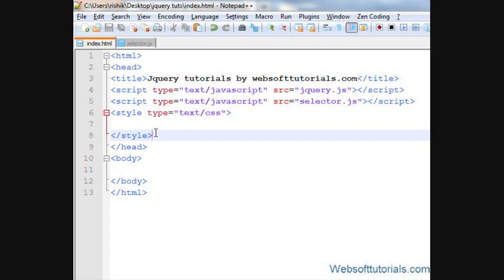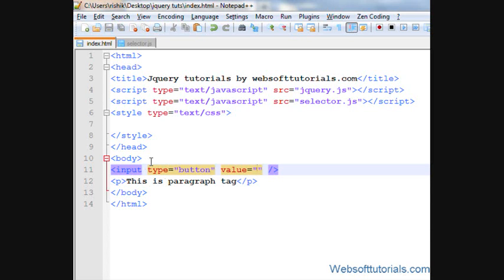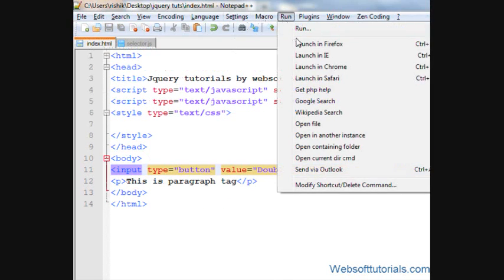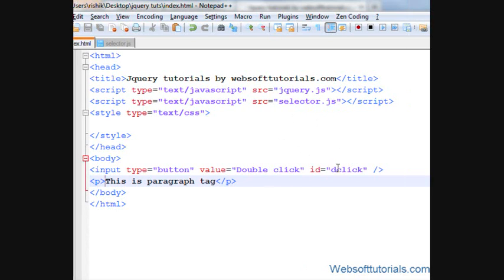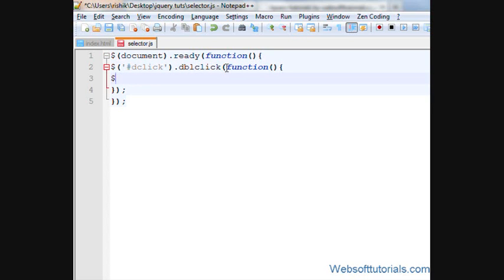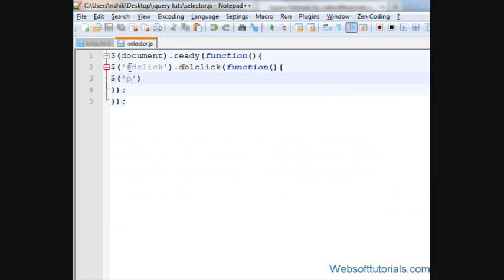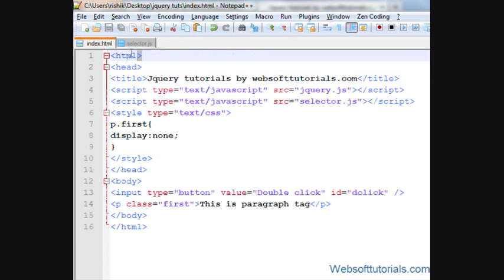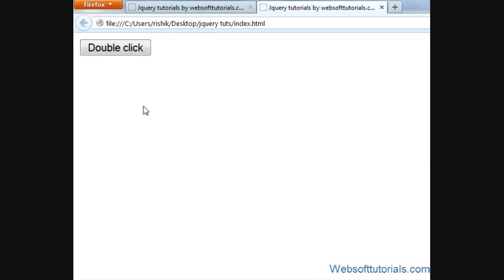jquery tutorials for beginners - 21 - jquery double click event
In this tutorial i will teach you about jquery double click event